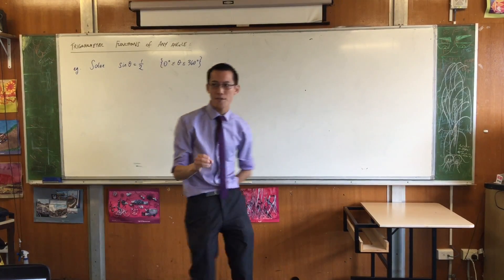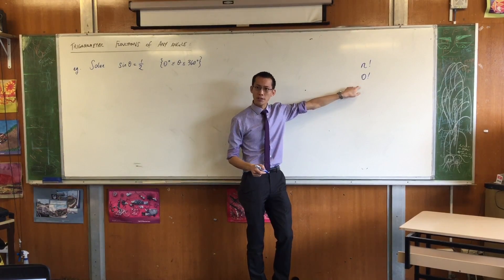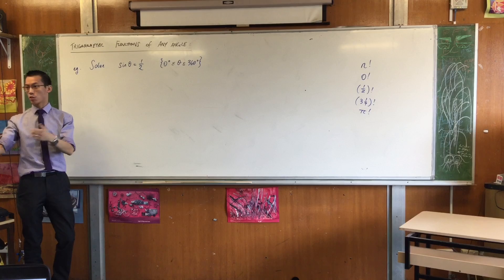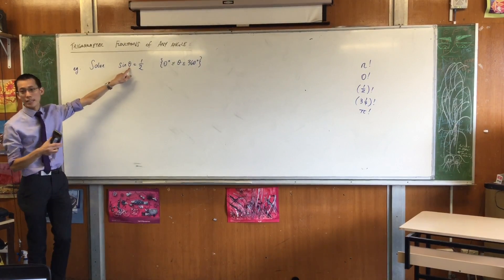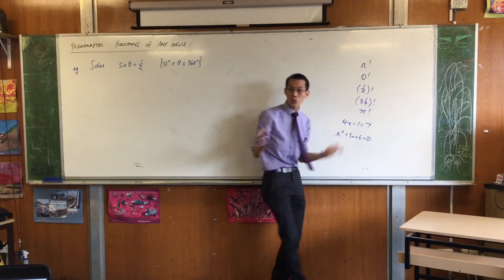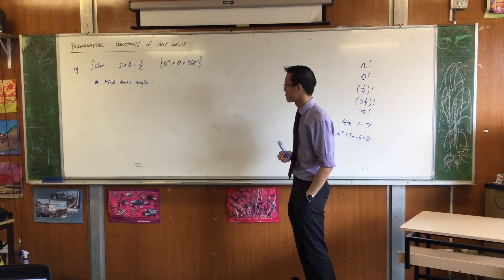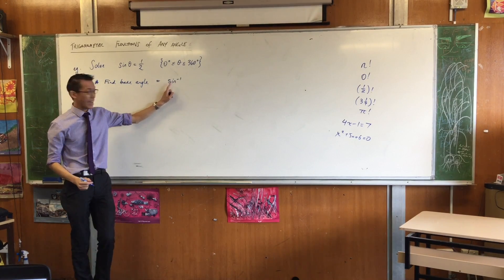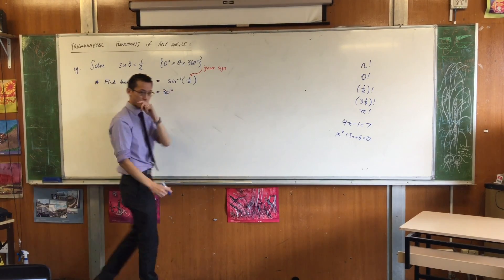Solving Trigonometric Equations (1 of 5: Overview)